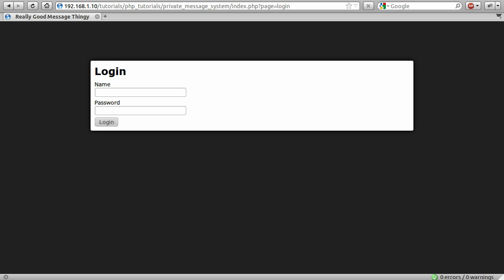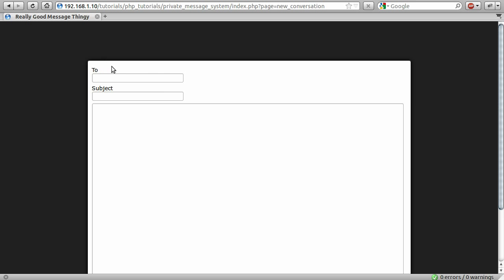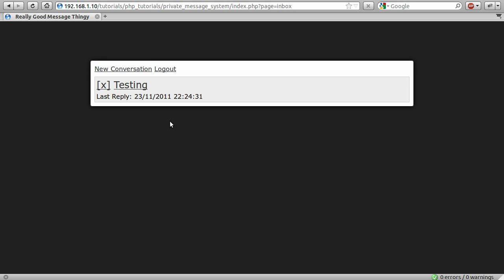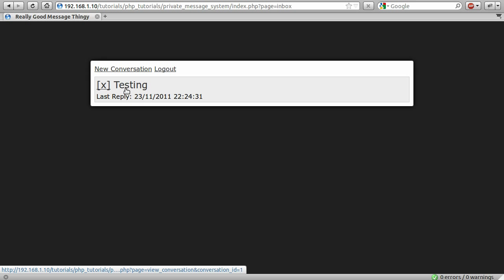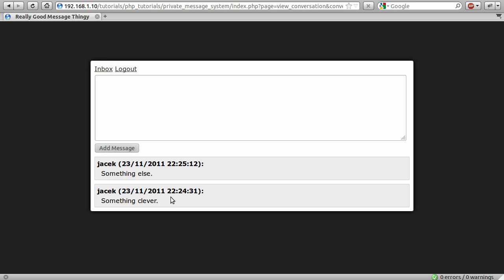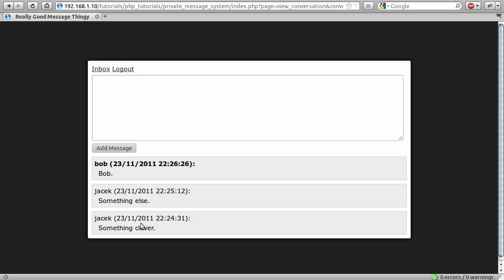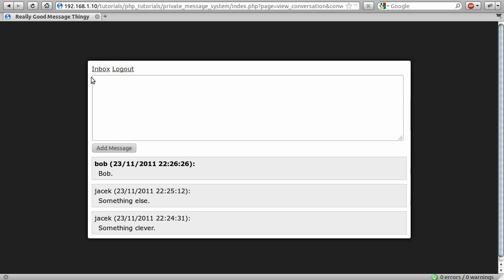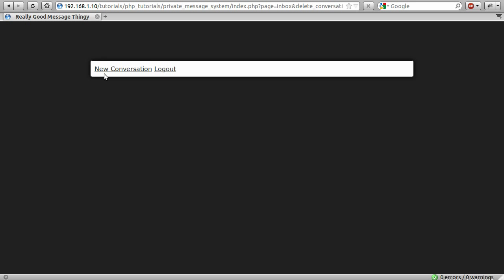PHP Tutorial: Private Message System [part 00]